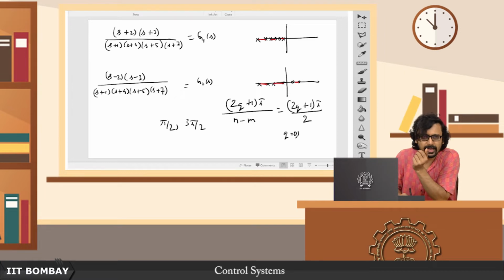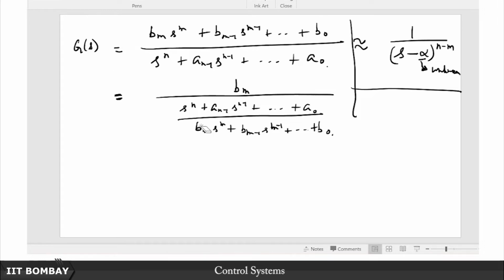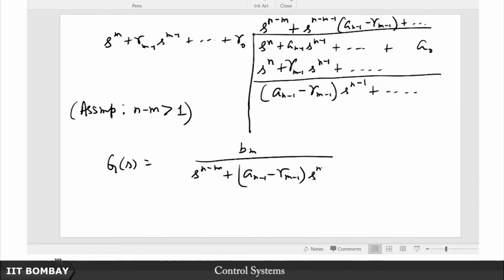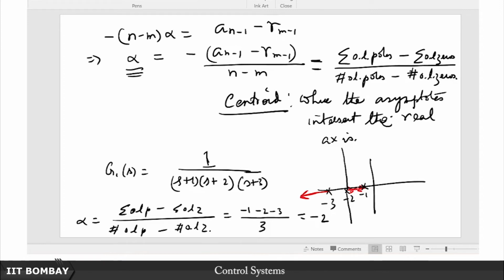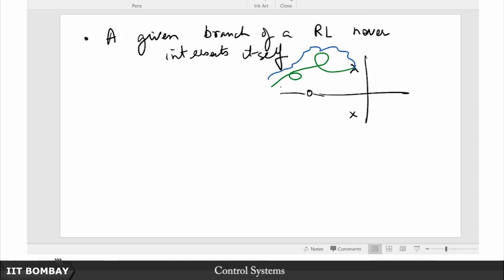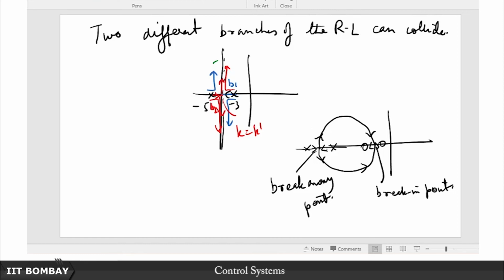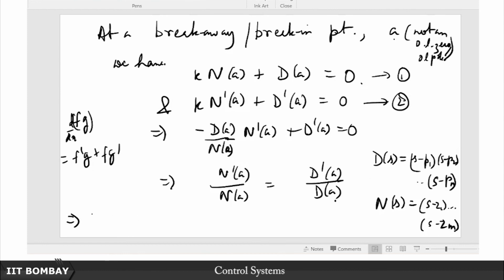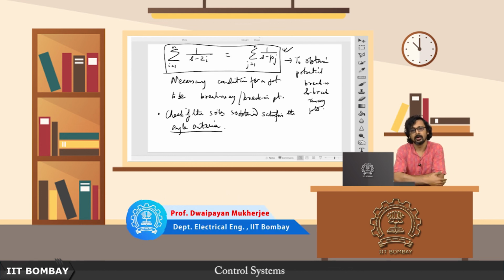Root Locus: Refinements-1#swayamprabha